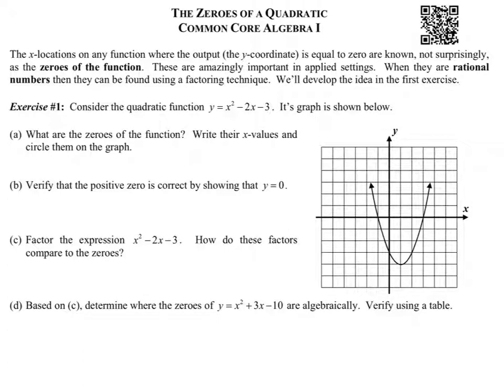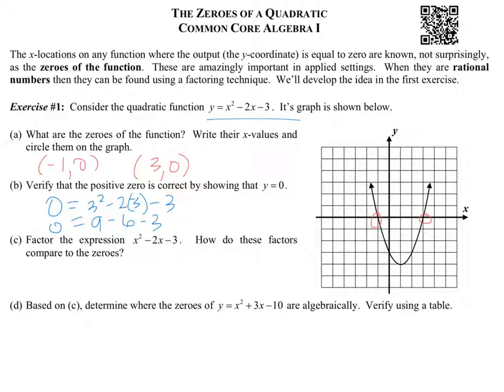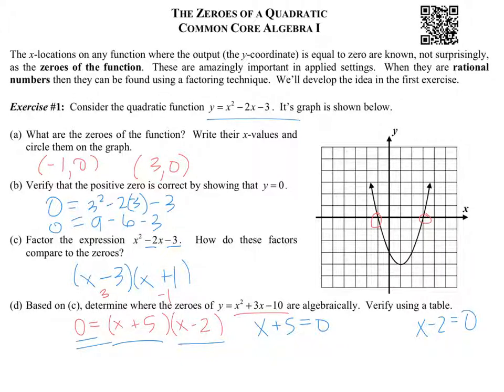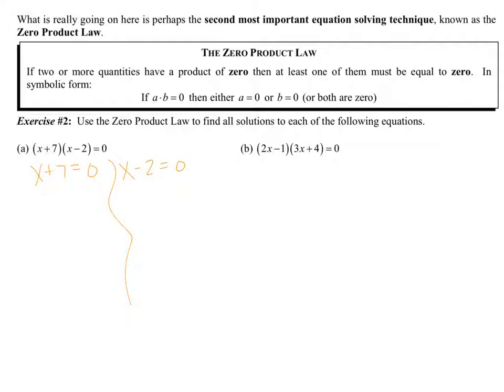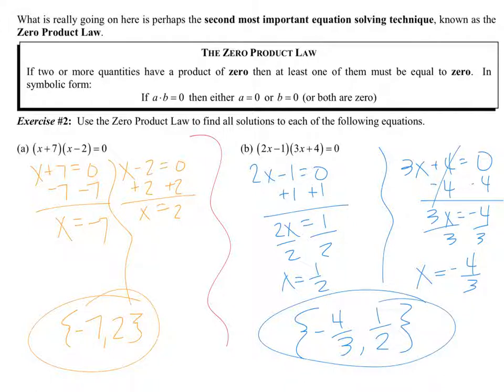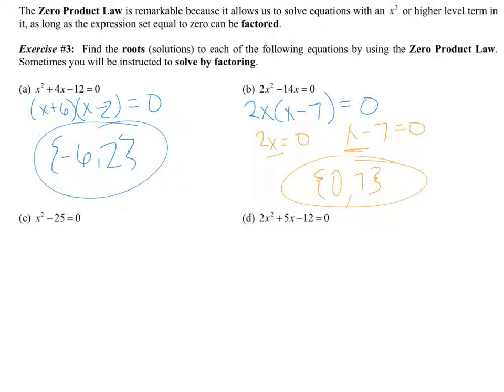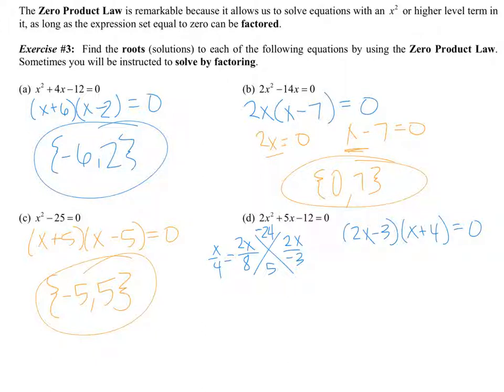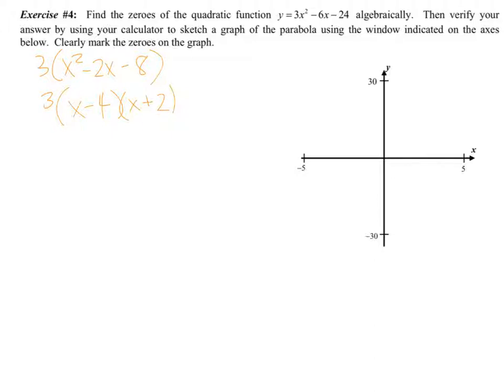Unit 8 Lesson 6